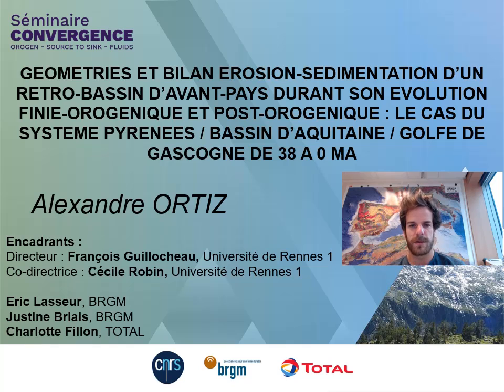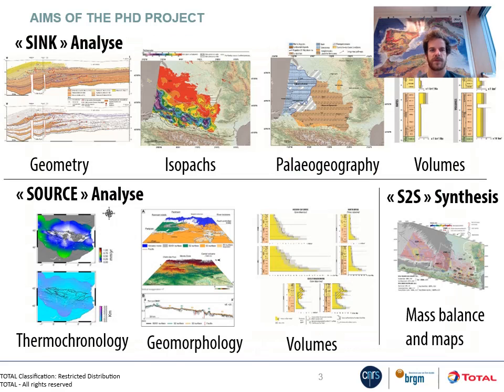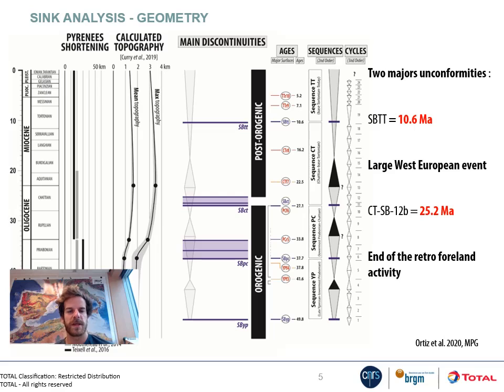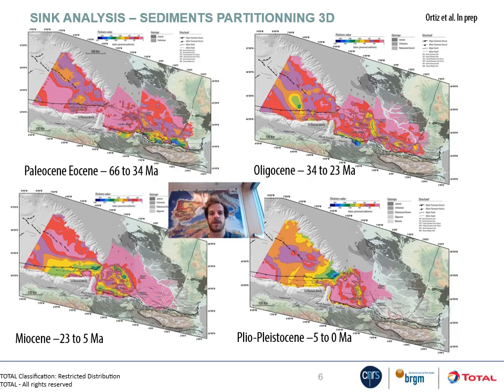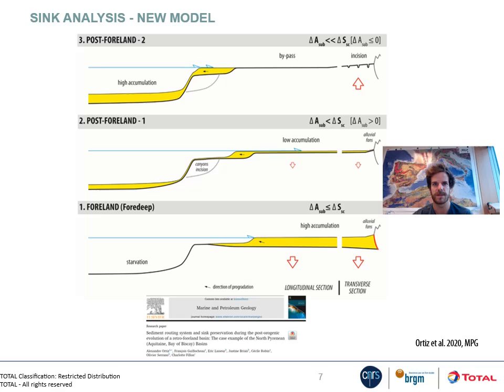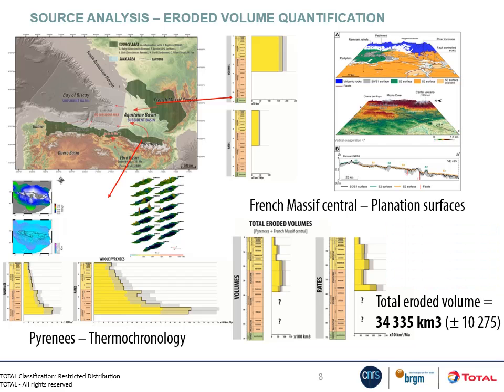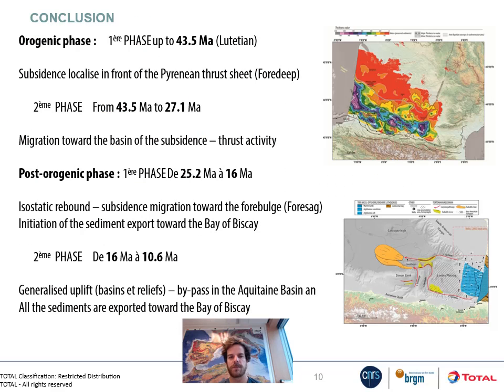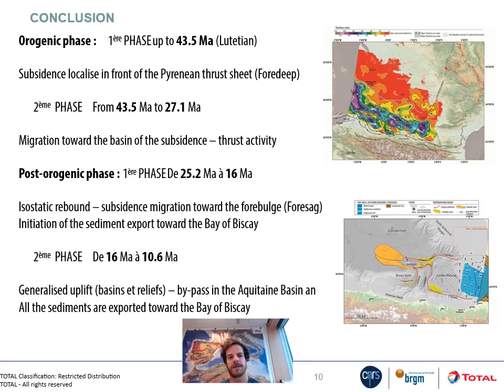Capsule ORTIZ Alexandre